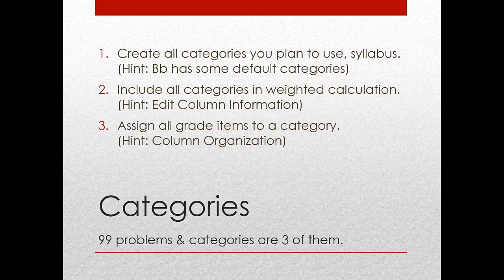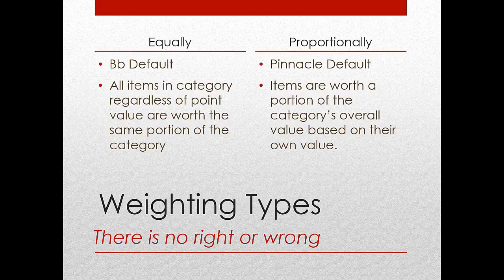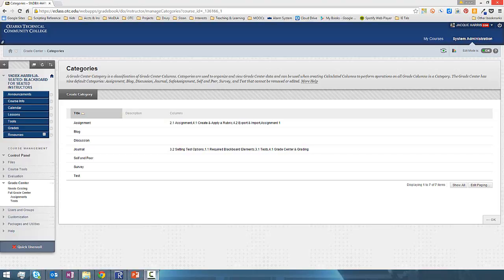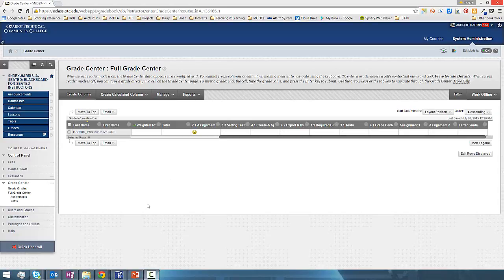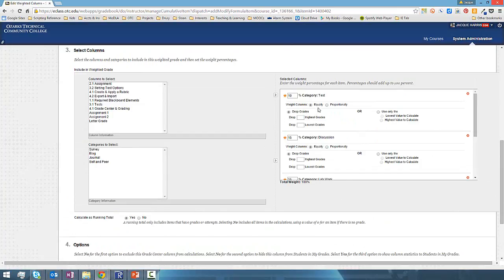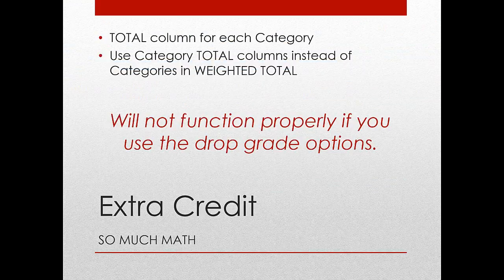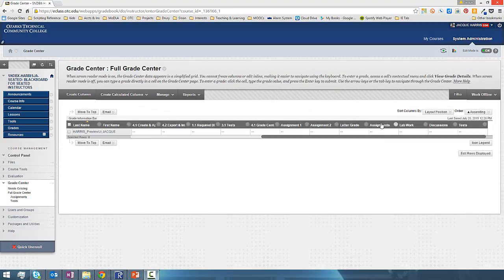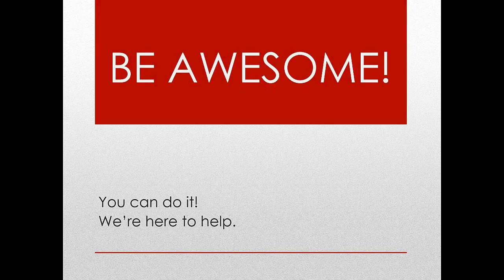Grade Center Basics - Part 3: Weighted Grades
This video will cover aspects of weighted grades in Bb 9.1 April 2014 Release including creating categories, the two different types of weighted calculations, setting up a weighted total, and how extra credit works with weighted grades.